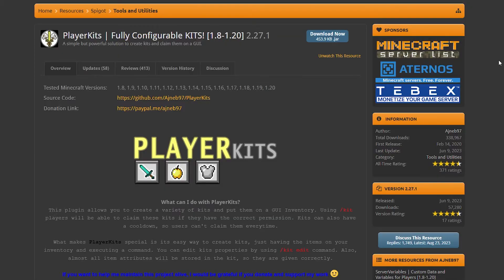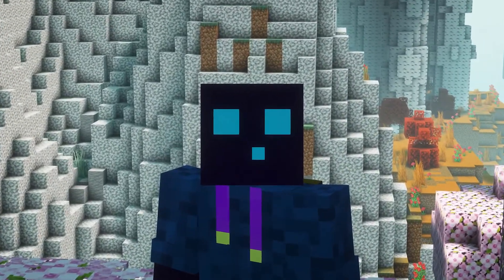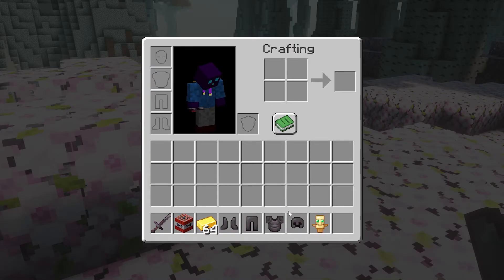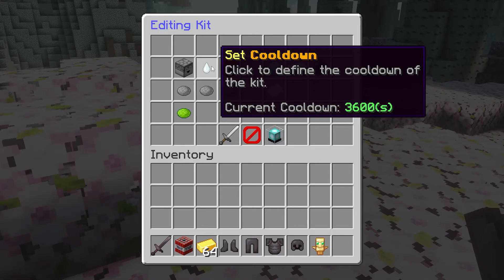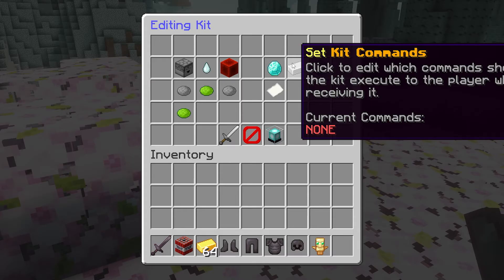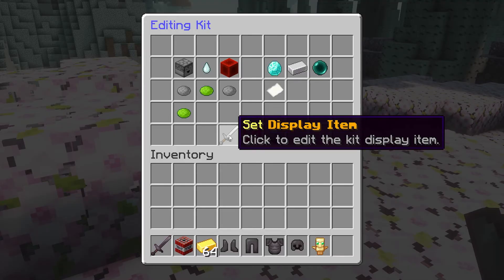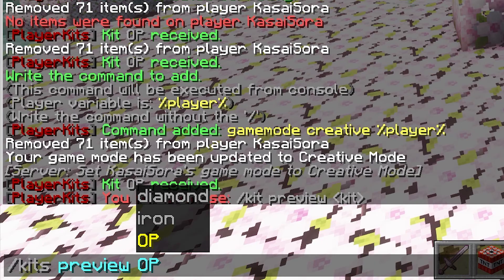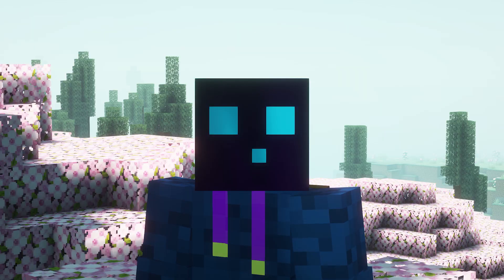How To Create Kits In Minecraft (PlayerKits Tutorial)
How To Create Kits In Minecraft (PlayerKits Tutorial). In this video, I will be showing you how to setup the PlayerKits plugin on your Minecraft server. It's a 100% free and easy-to-use plugin that allows you to create custom item kits. You can decide what's in them, the delay, how much they cost and who can use them. Make sure to check it out!

This is a NEW Minecraft 1.20.1 plugin tutorial. In this video, I'm going to show you how to install and setup PlayerKits on your Minecraft Paper or Spigot Server. This plugin is very easy to use and setup. It's a must-have for every Minecraft PvP server. It allows you to add custom kits to your Minecraft server. You can make as many as you want. And everything can be edited in-game. You can set a permission to make them VIP exclusive. You can set a cooldown. Make it a starter kit for new players. You can also make a one-time kit, which can only be claimed or bought once. It's very cool, fun, awesome and poggers! This plugin makes your Minecraft insane and amazing! Your players will absolutely love it! I had lots of laughs and fun. Hopefully, you'll get some useful information from this video. I love Minecraft fun!